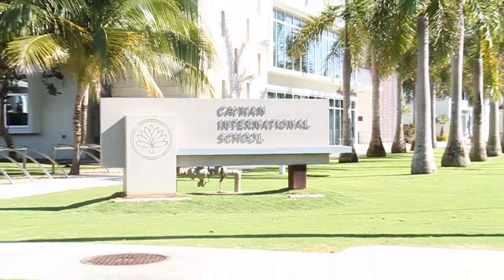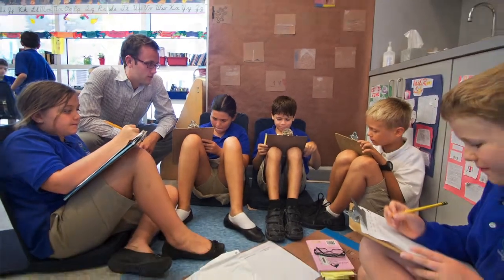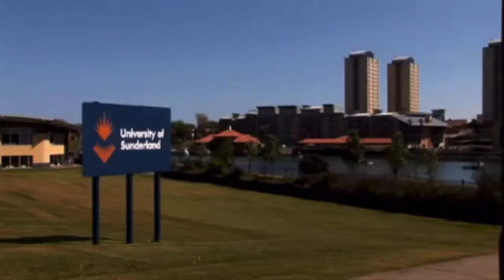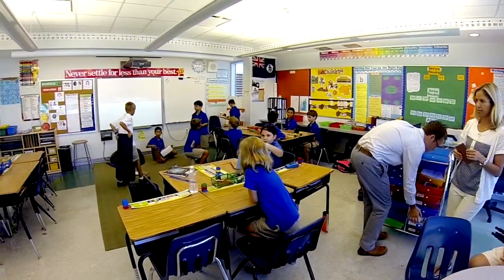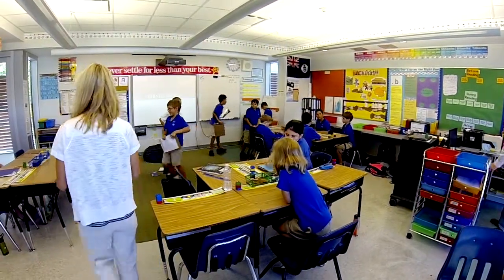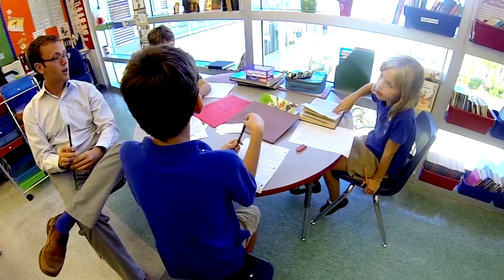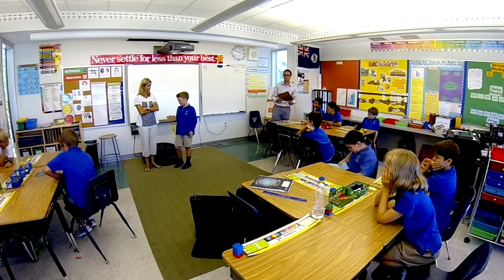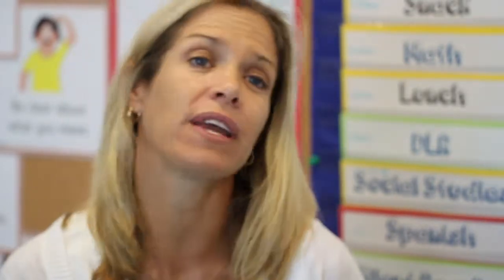Situated and Embodied Learning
A look at student teaching as a form of situated and embodied learning focusing on how S&E learning is of benefit compared to traditional methods of learning.